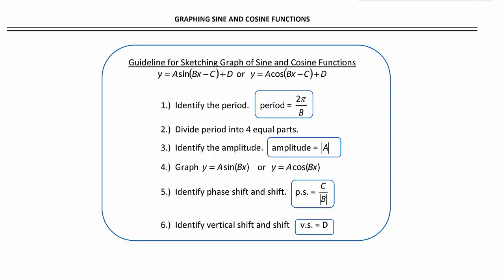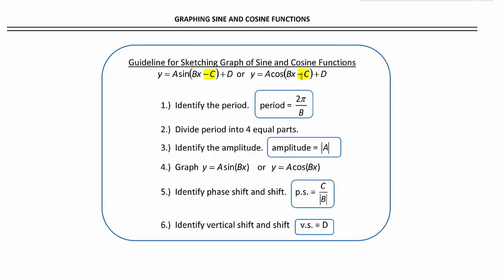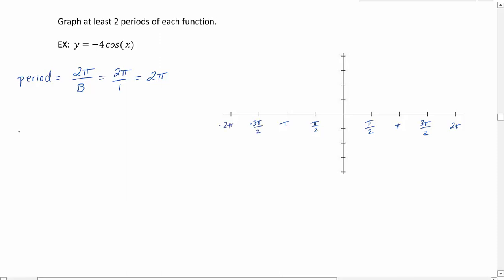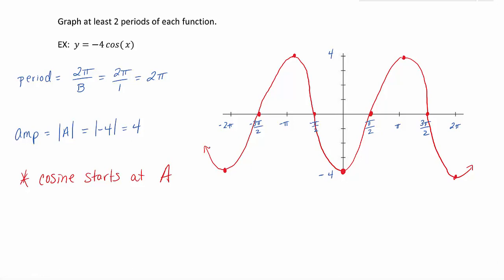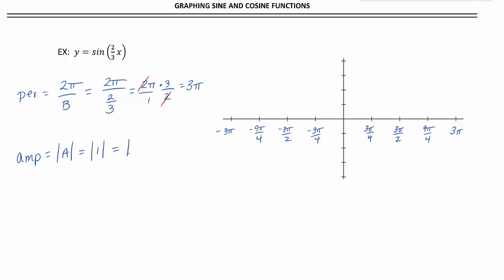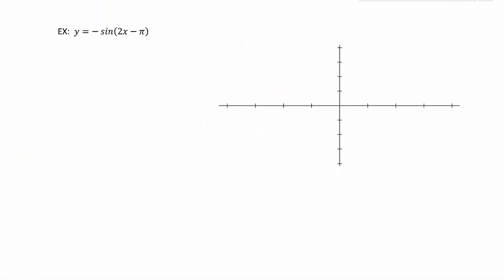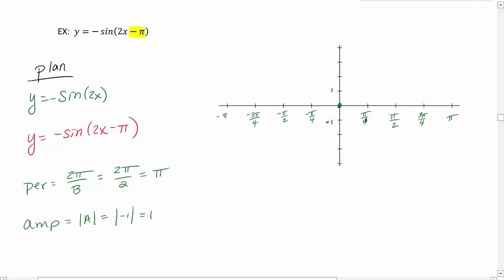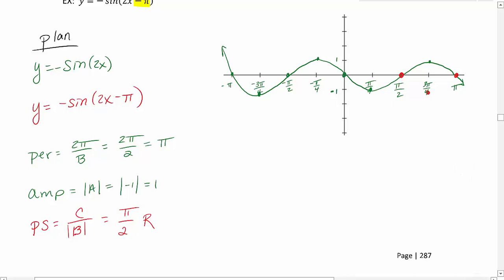Graphing Sine and Cosine